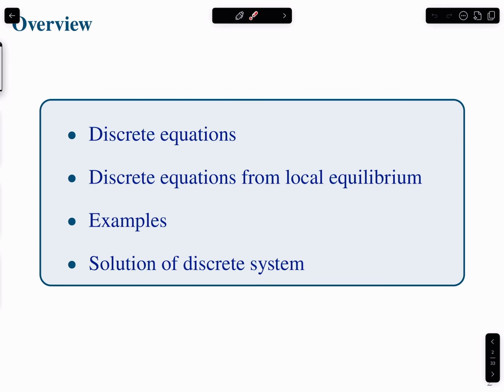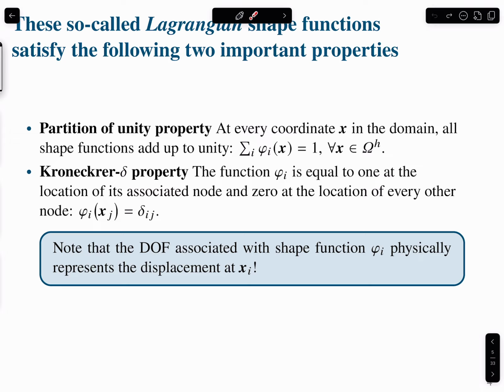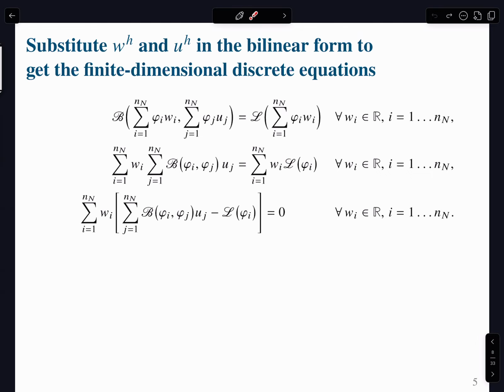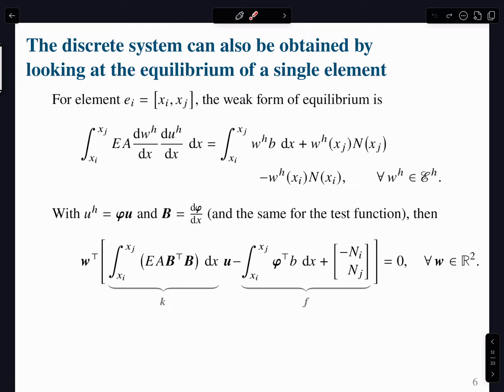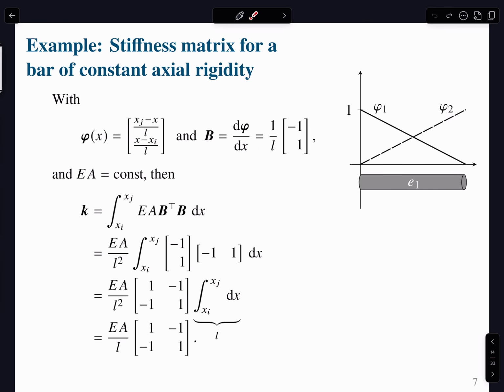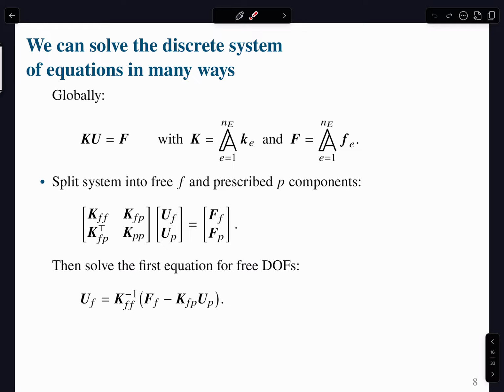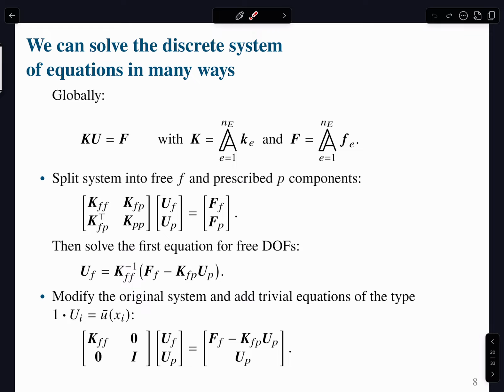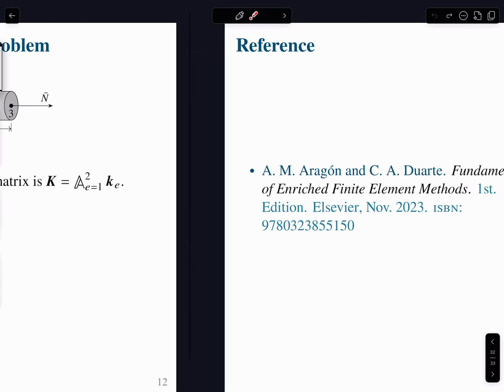Finite element discrete equations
Starting from the Galerkin (discrete) form, in this video we derive the finite element equations that will eventually be solved in a computer.